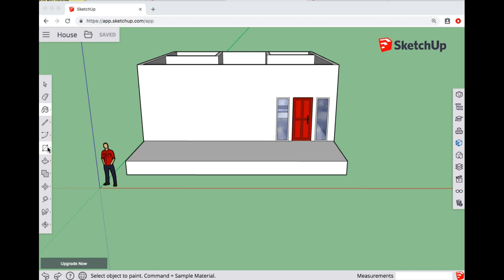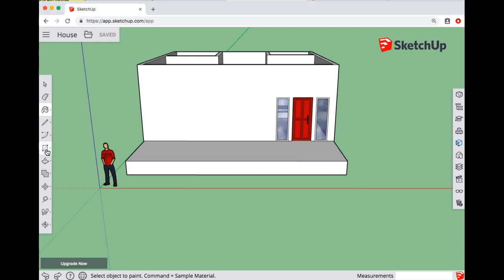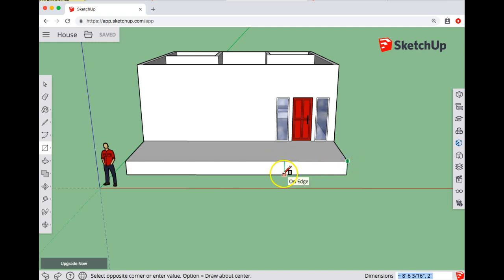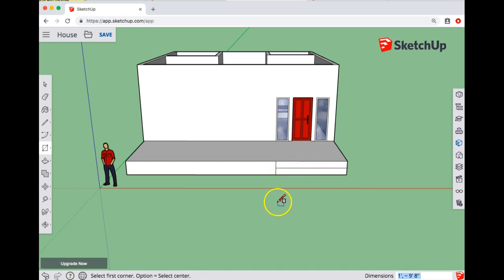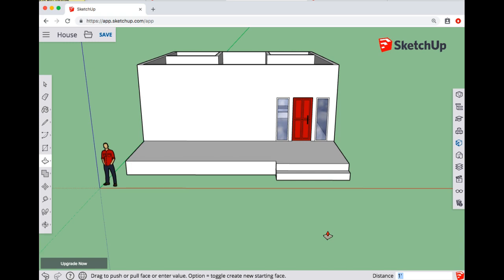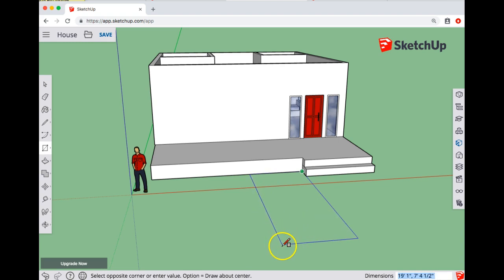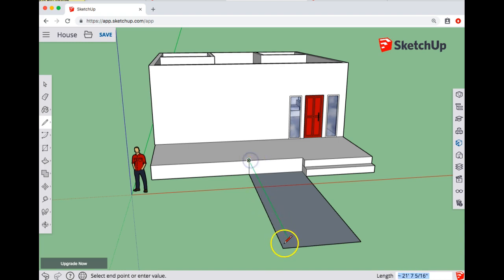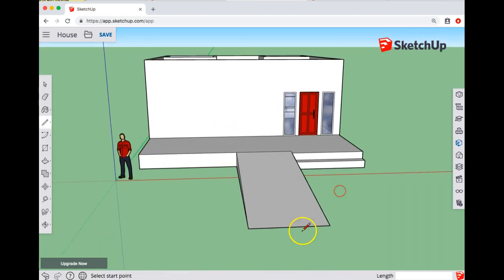Sketch-Up - Porch Steps and Ramp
How to make front steps or a ramp in the free online SketchUp.